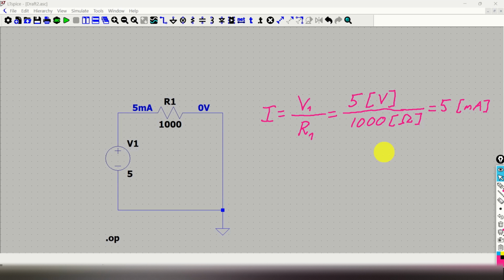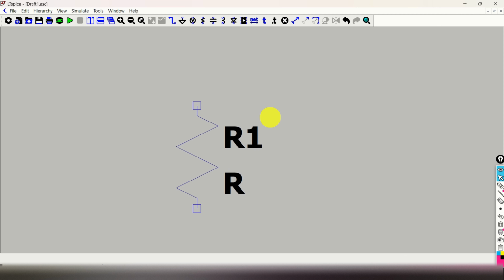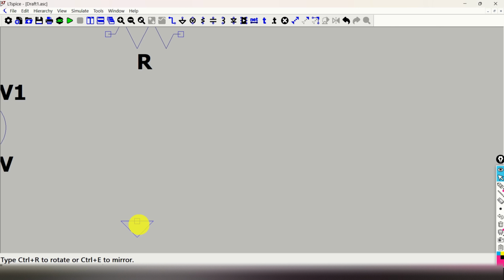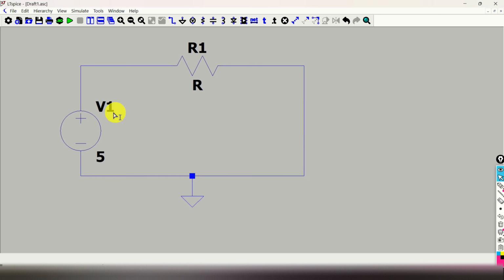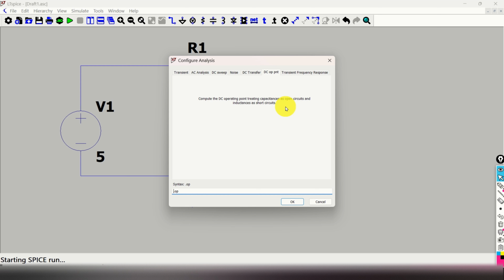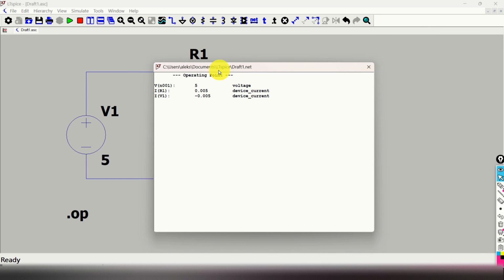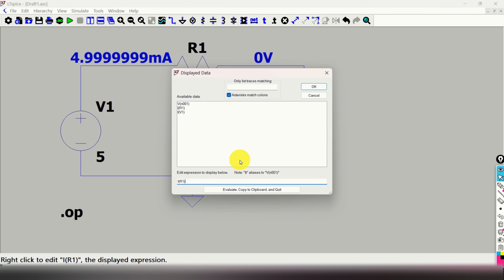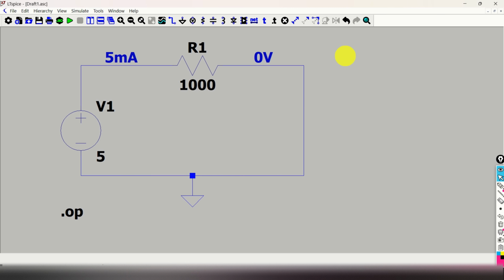LTspice: Start With Circuit Simulation in LTspice - Tutorial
In this tutorial, we explain how to start with circuit simulation in LTspice. We explain how to model a circuit consisting of a voltage source and a resistor. We explain how to add the electrical components in LTspice and how simulate.